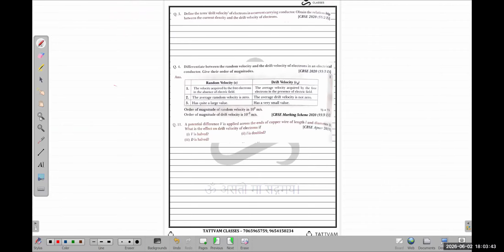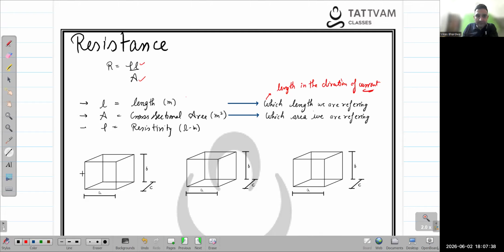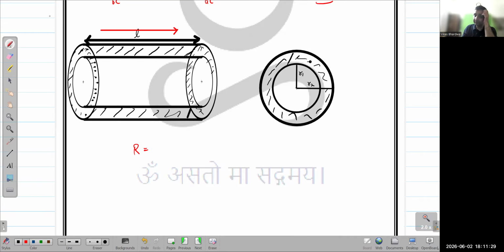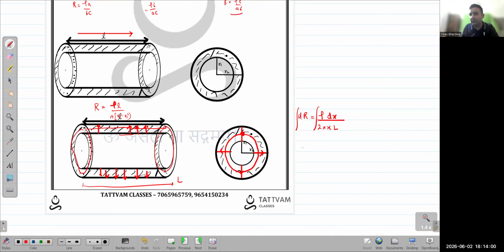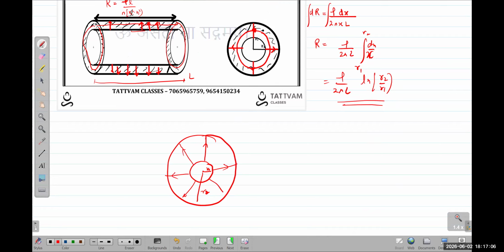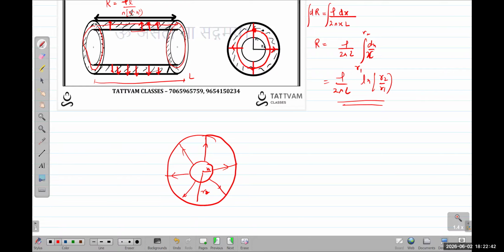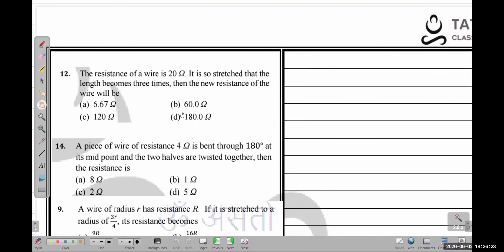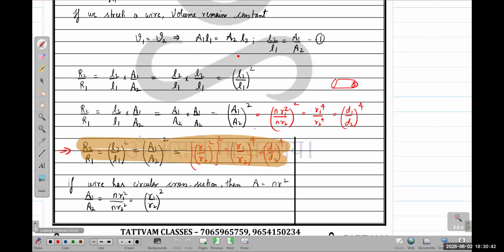L-75.3 | Resistance | Current | Chapter 3 | IIT JEE | CBSE | NEET | English